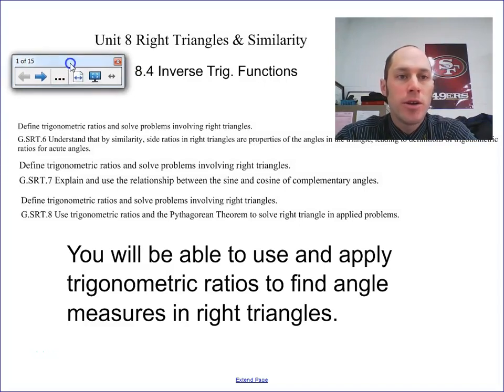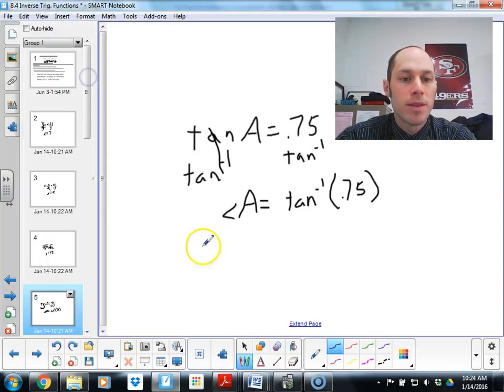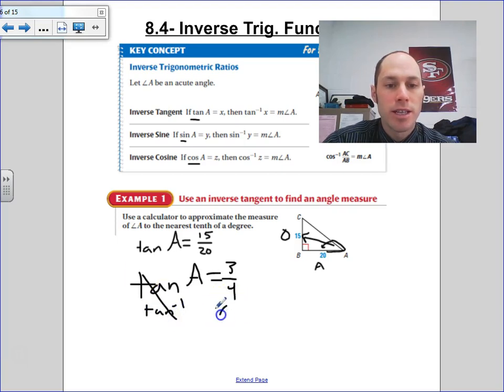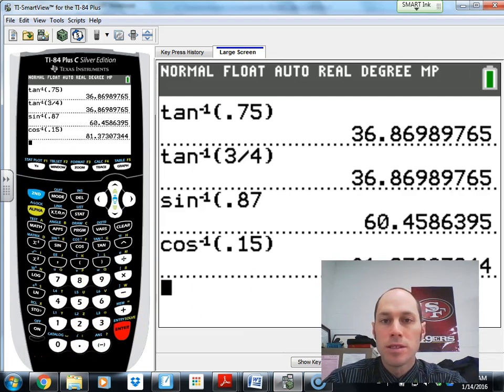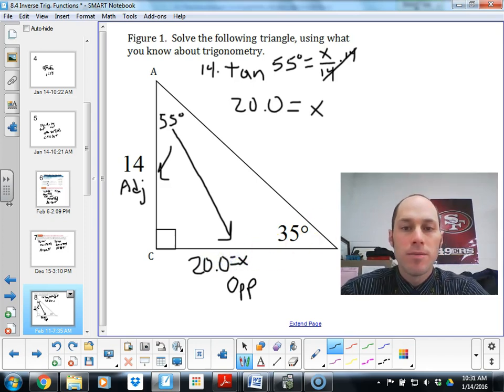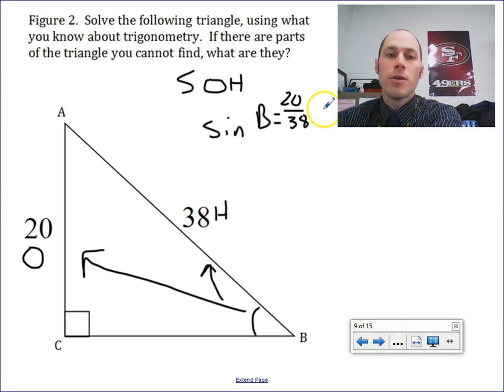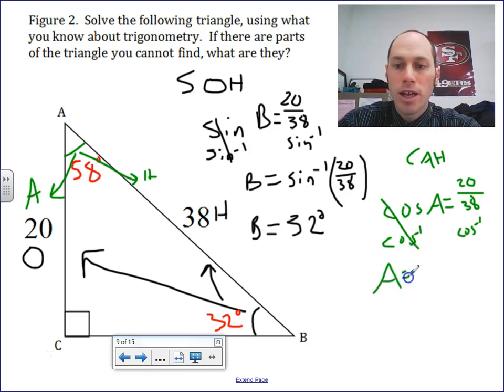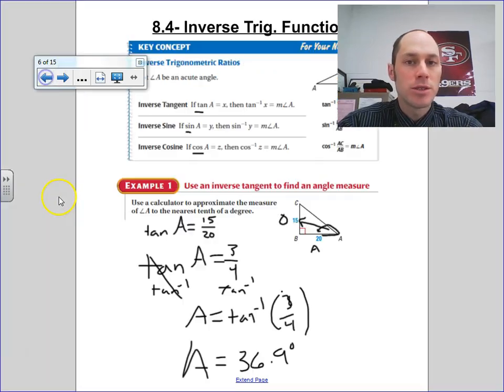Geometry 8.4 Inverse Trig Functions